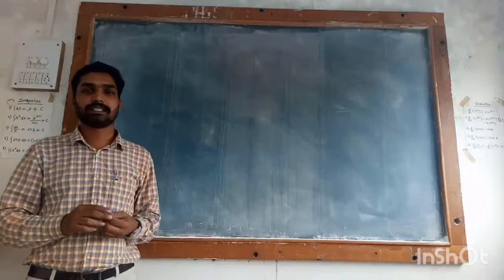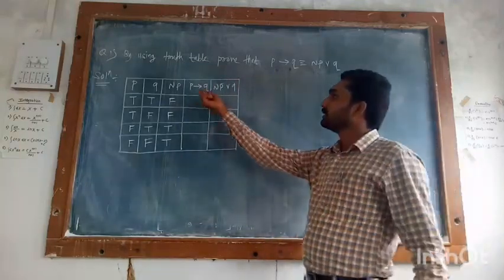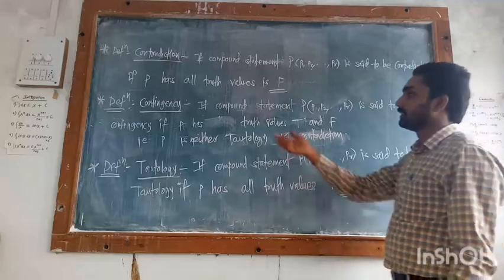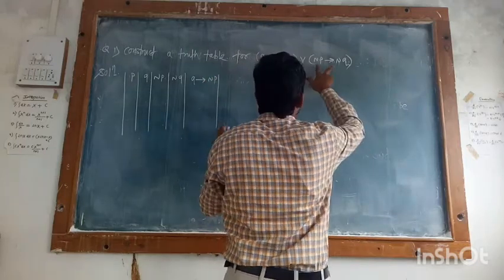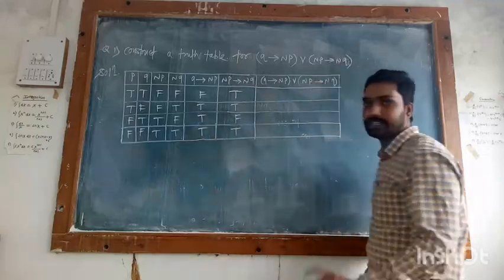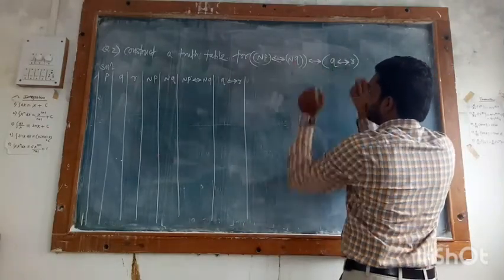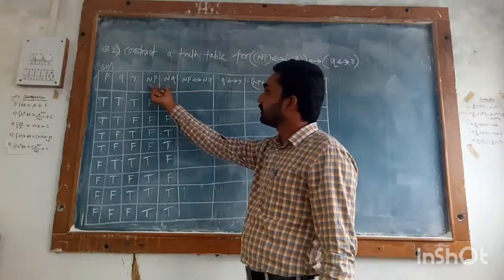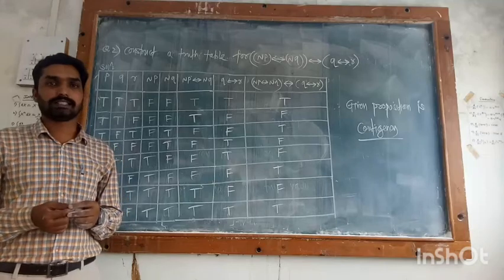Mathematics lecture - 8 Applied Mathematics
Class - FYBCA , Date - 08/10/2020